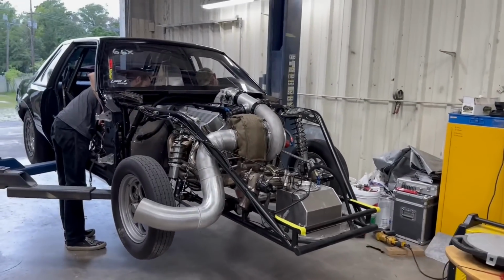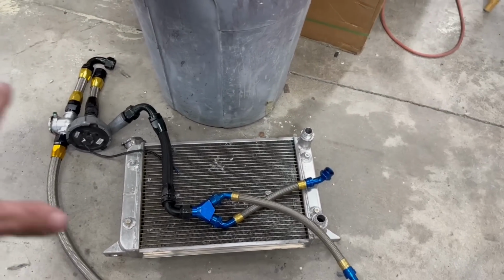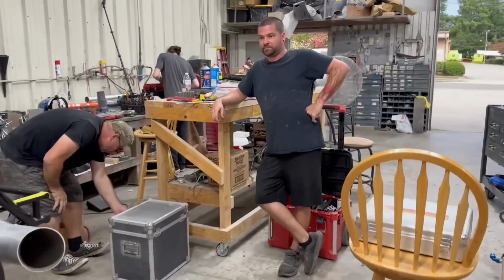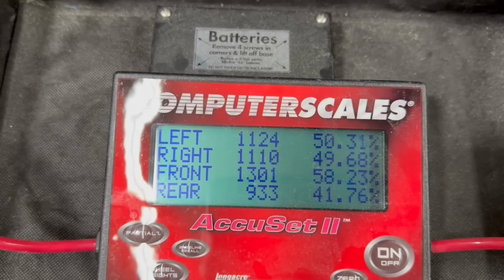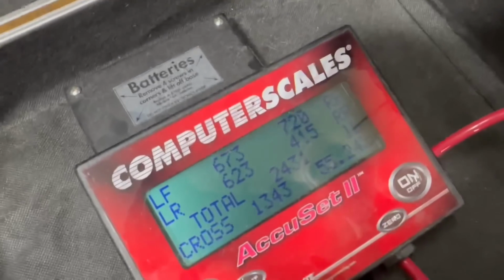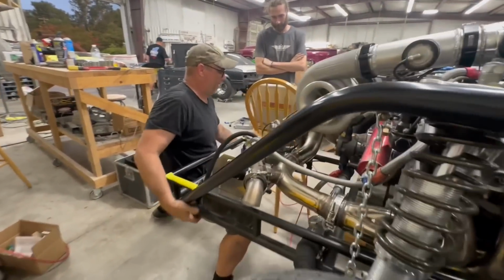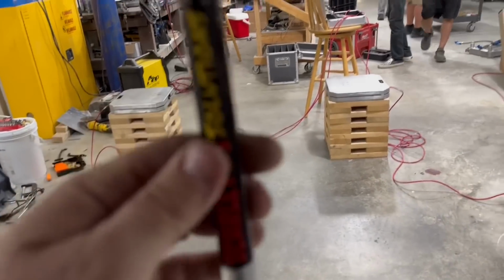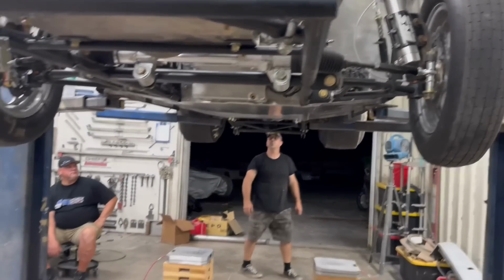Super light weight Mustang....... What does it weigh????..... I'm gonna show you right now!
What does this tube chassis Mustang weigh? This foxbody is not as light as I had hoped for, but at this point it is what it is. Guess the weight before I show you later in the video! This is a BBC with a steel block, aluminum heads, powerglide and a big 118mm single turbo. I'm officially on a crash diet with a goal to drop 80lbs as quick as I can. We got races to win. lol